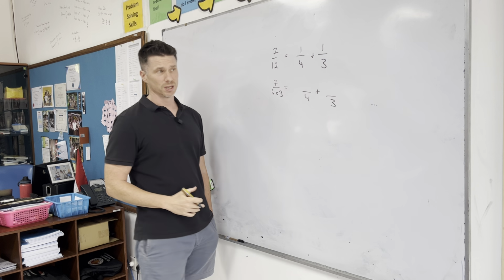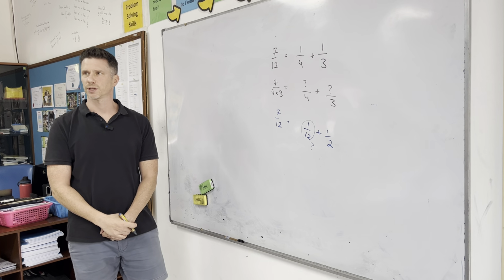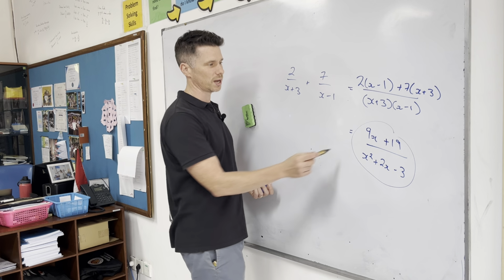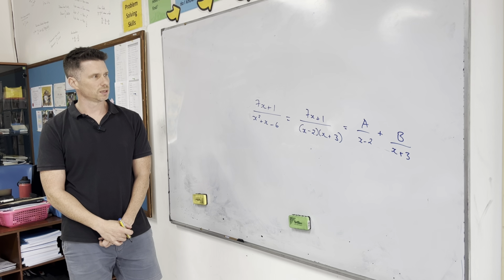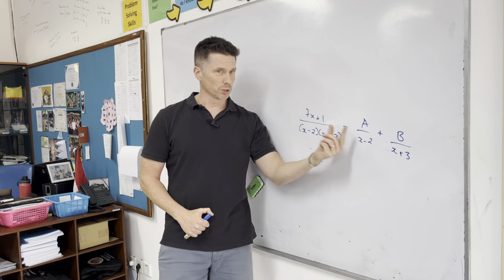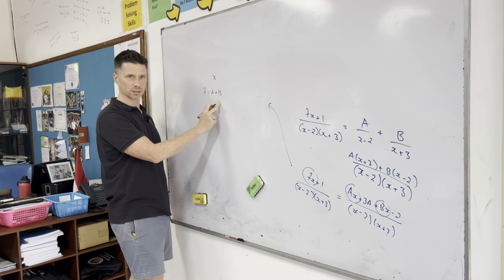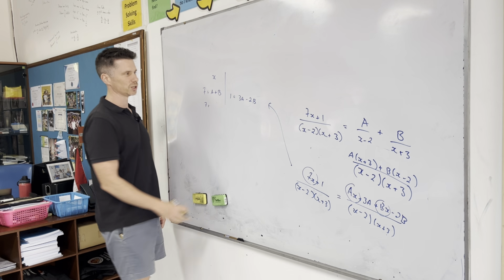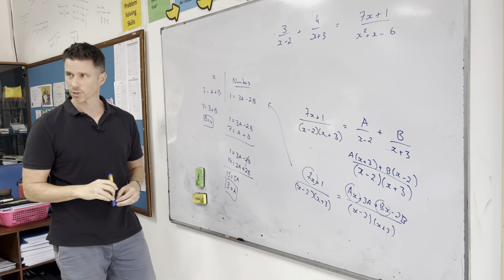How to do Partial Fractions IB HL